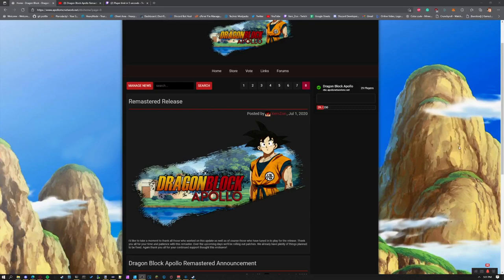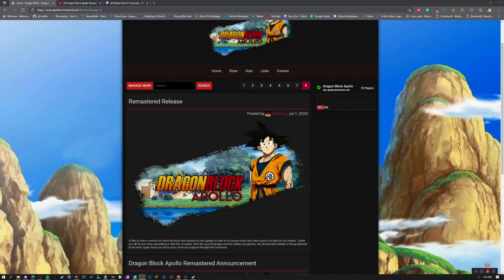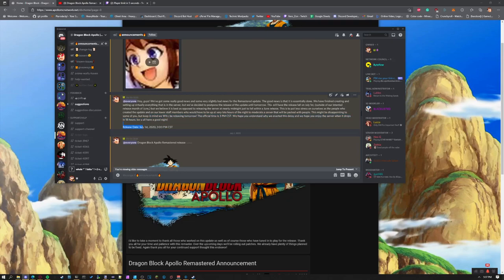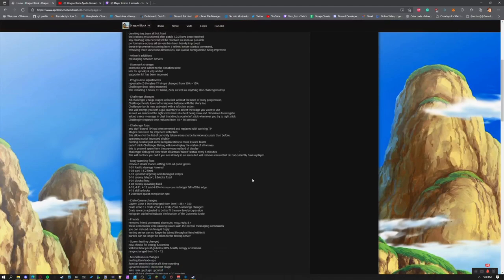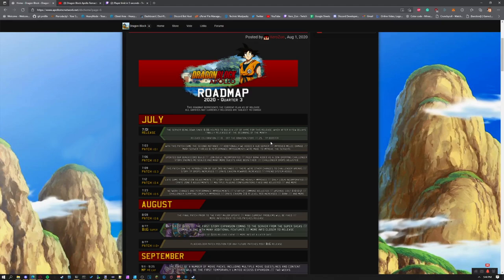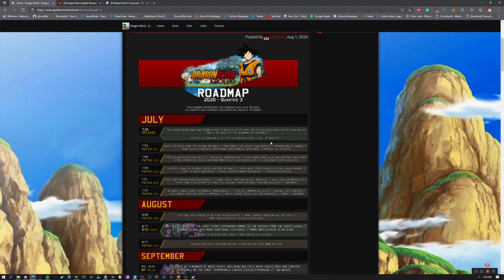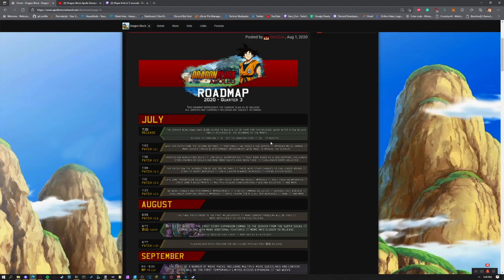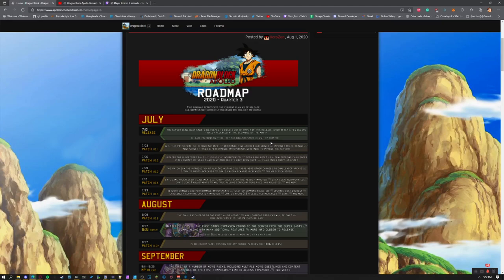Dragon Block Apollo 1.0 Release Analysis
This is a new long form of content that i'd like to try. This video covers our 1.0 release for the remaster and backtracks on some of my personal history with server hosting and Dragon Block Apollo in general.